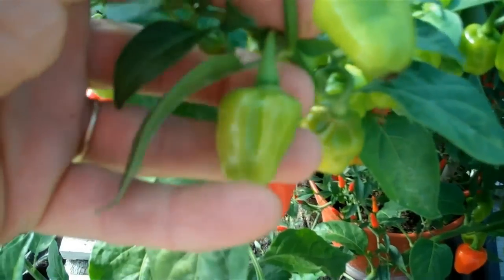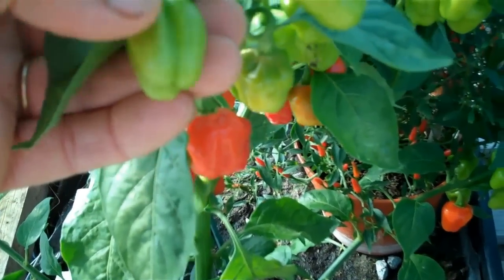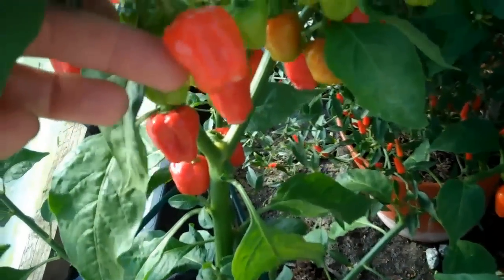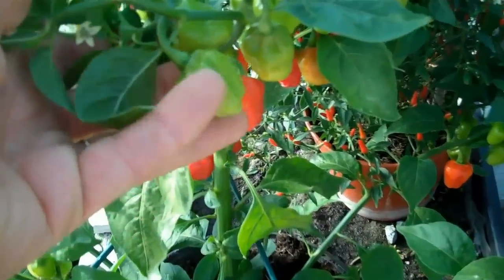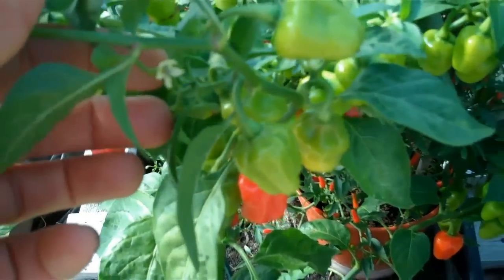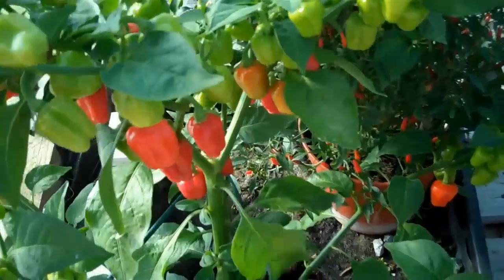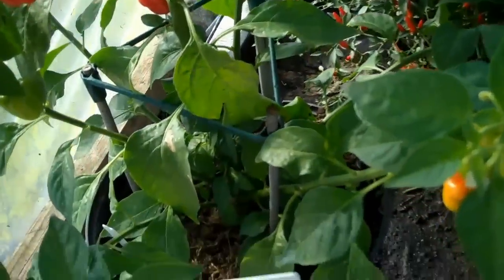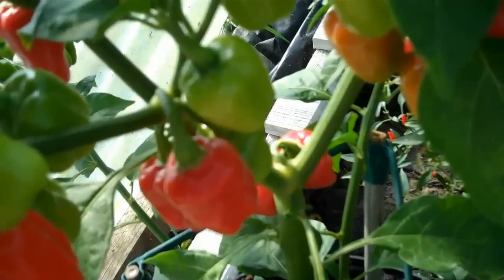A bell pepper that is also a habanero chilli: Pettie Belle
A chilli that breaks all the accepted norms. It is a habanero chilli (Capsicum chinense), but not enormously hot -- 38,000 SHUs; and the small fruit -- which measure about 25mm in diameter -- are bell-shaped, making these chillies 'bell pepper', probably the world's smallest bell pepper. (Peppers, that is sweet peppers and chilli peppers are categorised by pod shape, so 'bell pepper' is NOT synonymous with 'sweet pepper'.)

Selected by Sea Spring Seeds from the kpakpo shito landrace from Ghana, it is well worth trying. The medium tall, bushy plants can be grown in the ground or larger pots, though they will need support to stay upright.